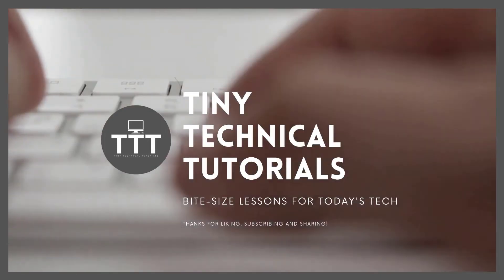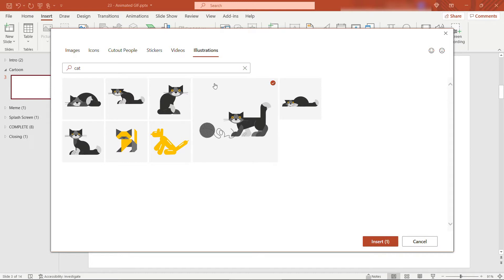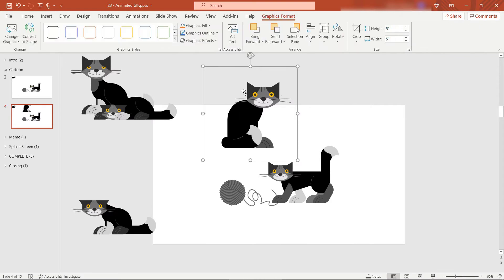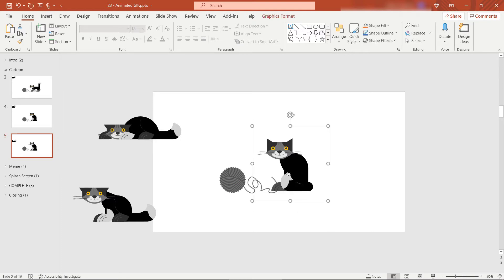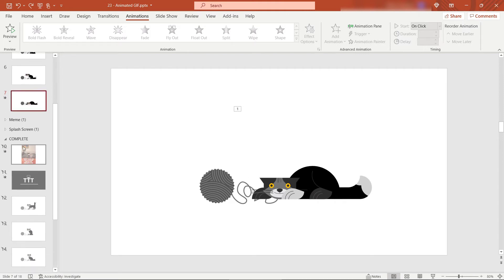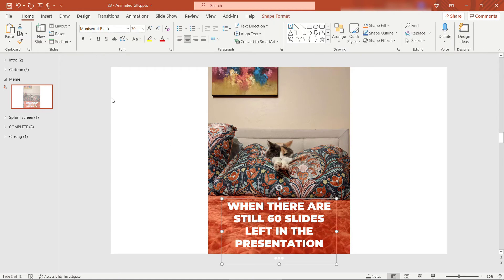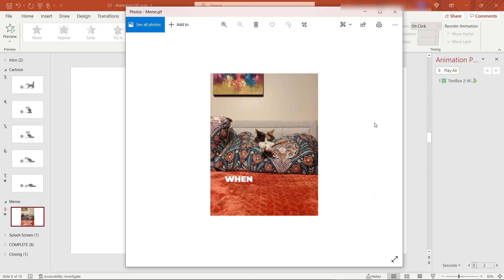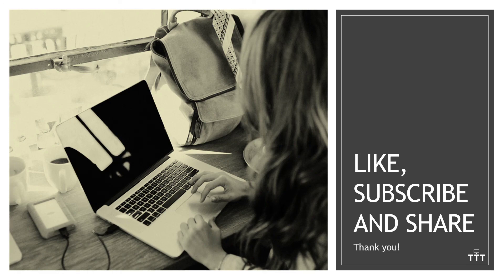How to Create an Animated GIF Using Microsoft PowerPoint | Cartoons, Memes and Splash Screens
Animated GIFs are everywhere today—from Facebook, Twitter, Slack, emails and more.  And while there are various tools out there to create them, perhaps the easiest is right under your nose: Microsoft PowerPoint.
Introduced with PowerPoint for Microsoft 365, this feature lets you easily create animated GIFs by simply doing a “save as” on your slide deck.

In a hands-on demo, I’ll show you:
00:00 – Video intro
00:22 – A teaser of the three GIFs we’ll be creating
01:05 – How to create an animated cartoon using PowerPoint
07:05 – How to create an animated meme using PowerPoint
08:57 – How to create a splash screen using PowerPoint